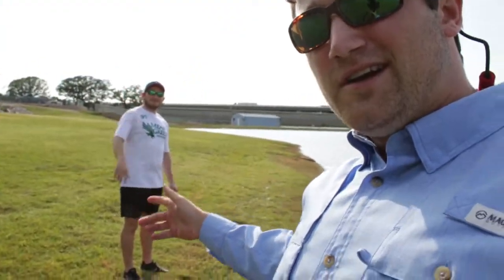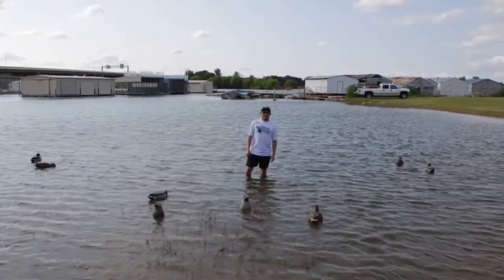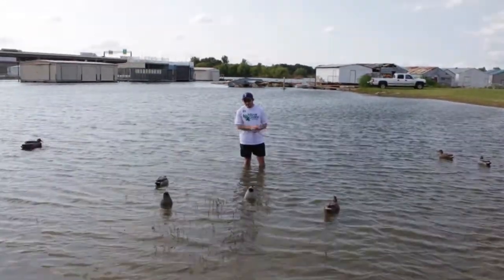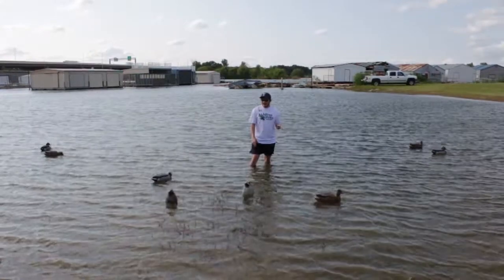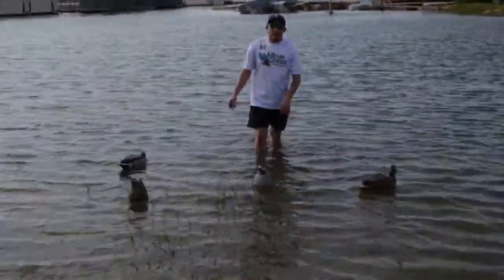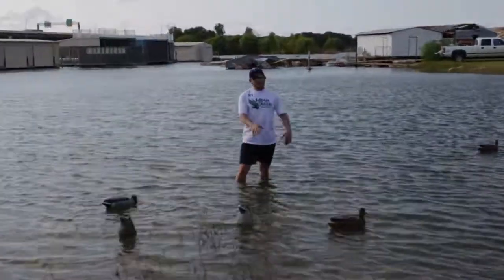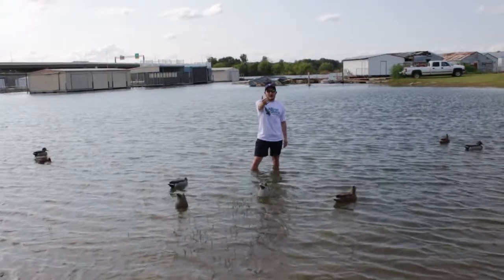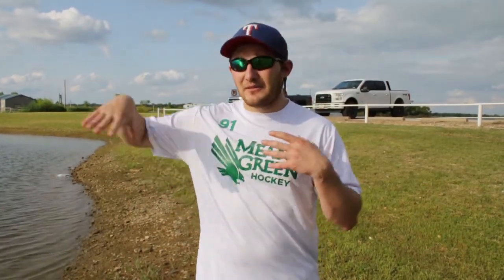How to Setup a Small Decoy Spread with Mallards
In this video, Mike shows you how to properly setup and use a small decoy spread using only mallards. For this particular demonstration, we only used 8 ducks to show you how to setup a very effective decoy spread while only using a very small number of decoys.